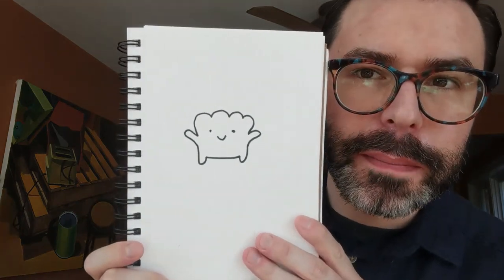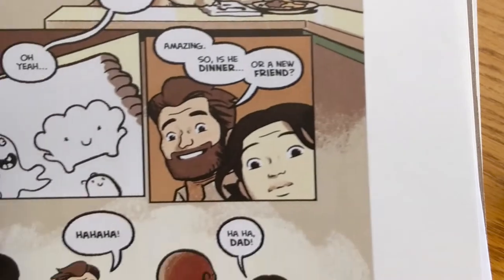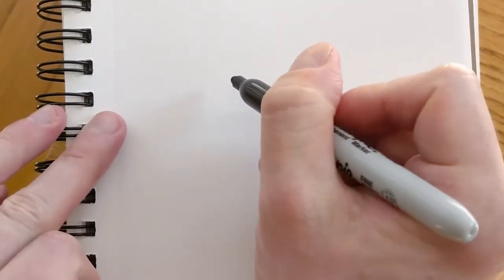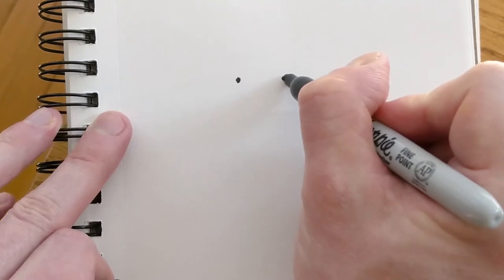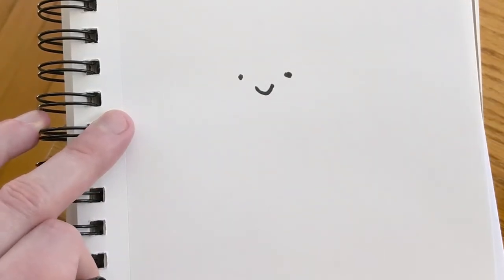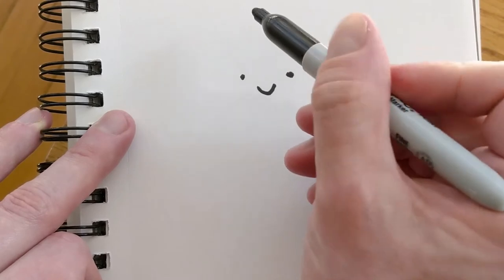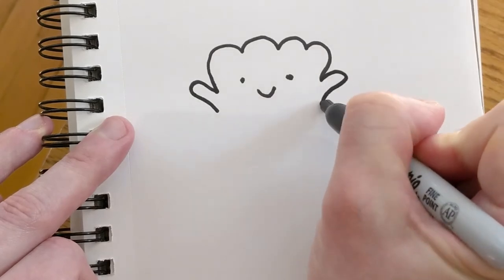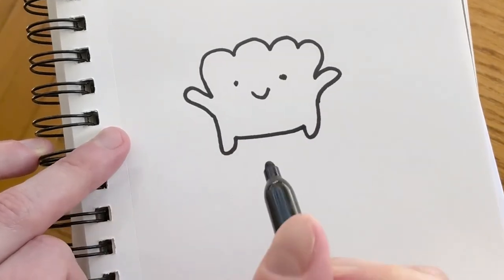Doodle School - Drawing Meatloaf with Chad Sell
A step-by-step guide to drawing Meatloaf from my graphic novel Doodleville!